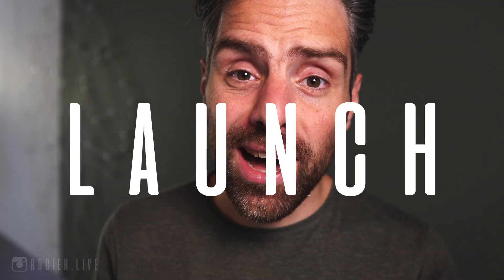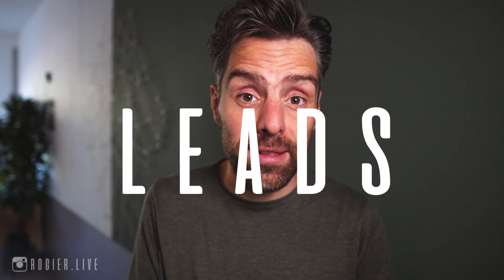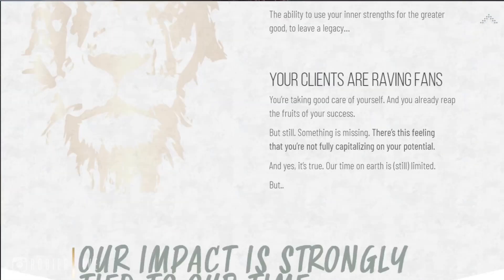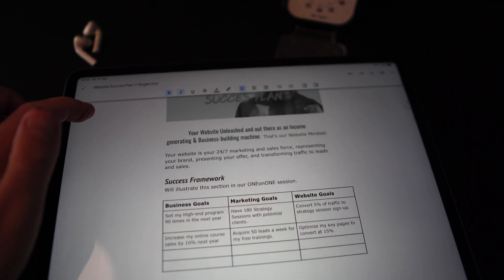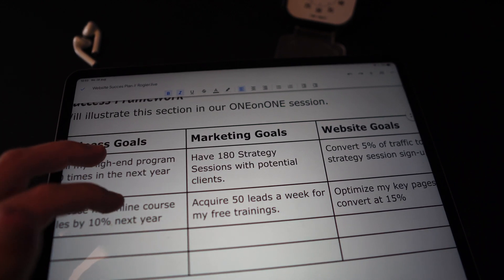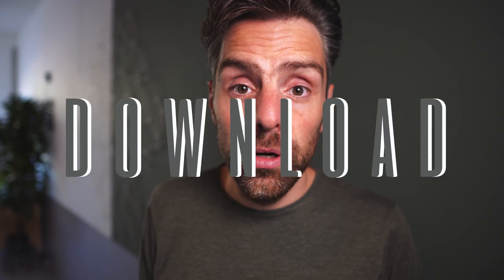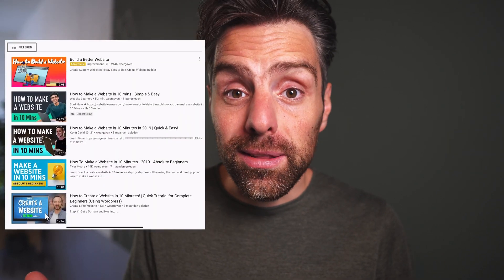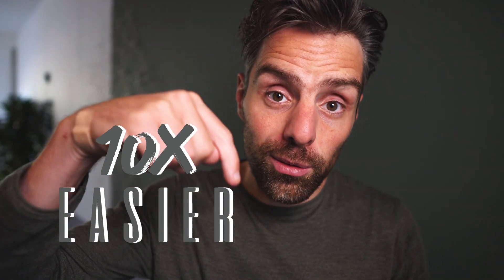Website Launch Checklist - The First 3 Essentials to Tackle 🚀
Launching without an Website Launch Checklist is not an good idea. In this video I’m not talking about the Website Launch Campaign or the Website Launch Party only that you throw in the end.

I’m sharing the missing puzzle pieces to launch an Website that is really helping you to attract new leads & grow your business.

MENTORING.  Let me help you to kill it online. Strategically eliminating, automating & systemizing processes to leverage your contribution. Your challenge, My Zone of Genius.